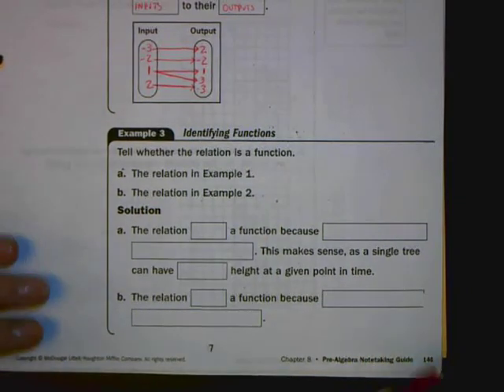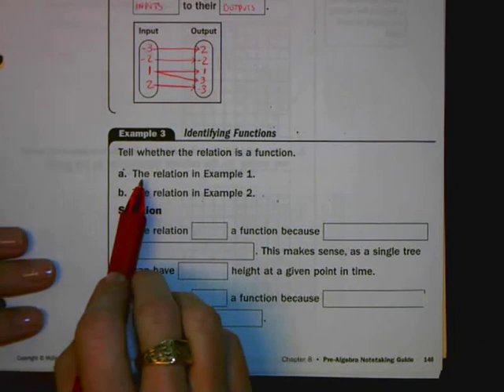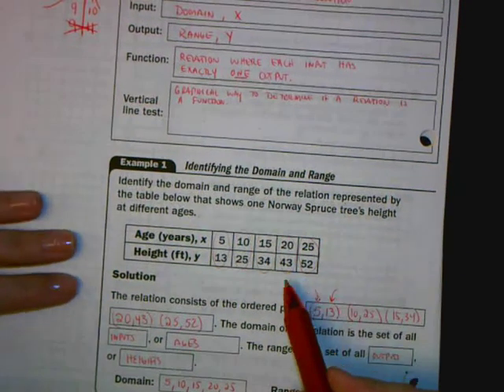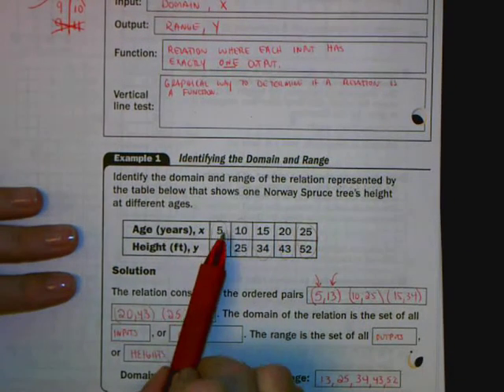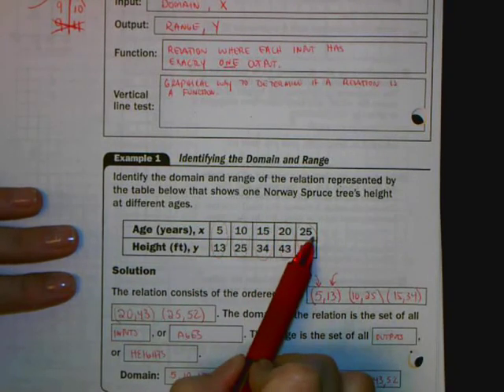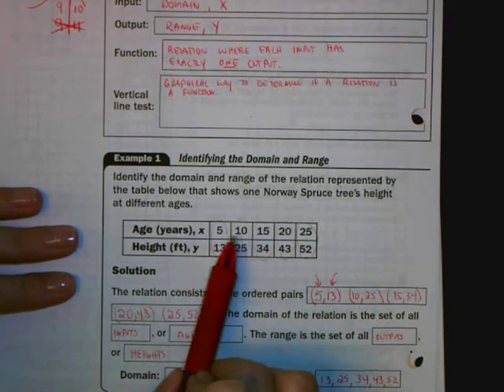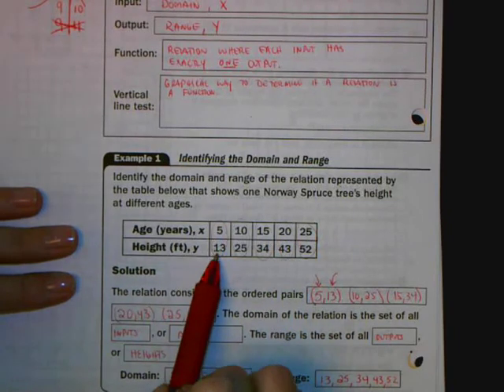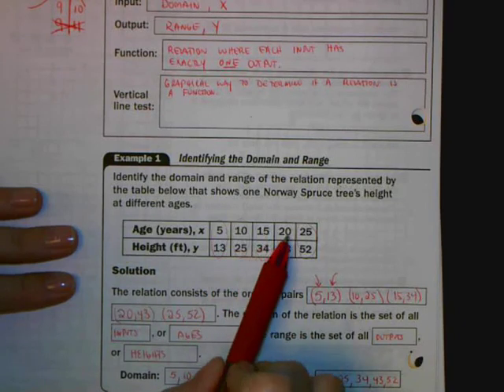8 1 Notetaking guide PA